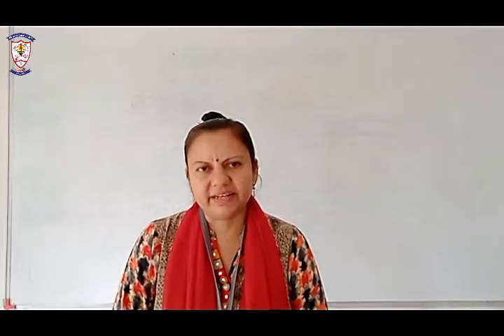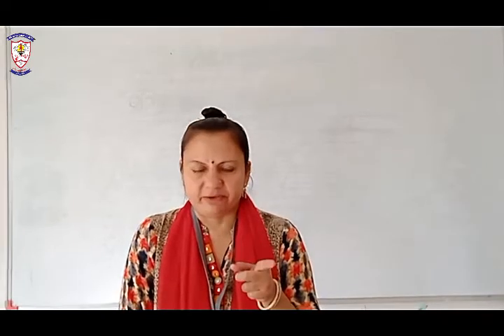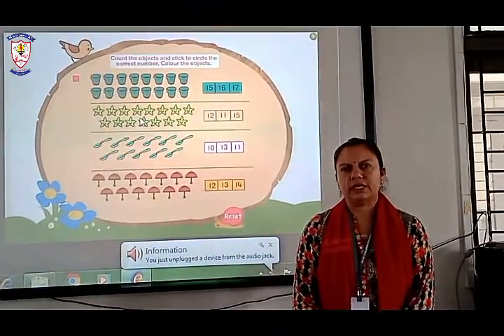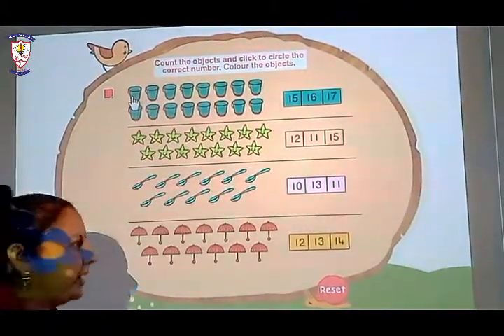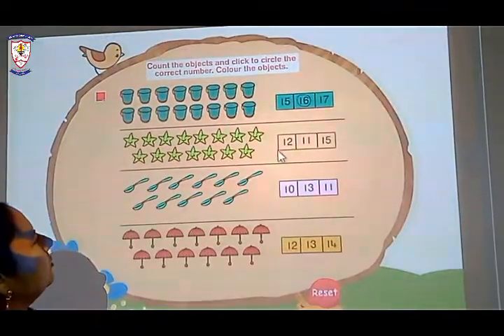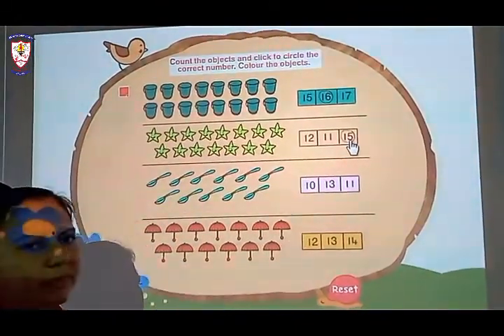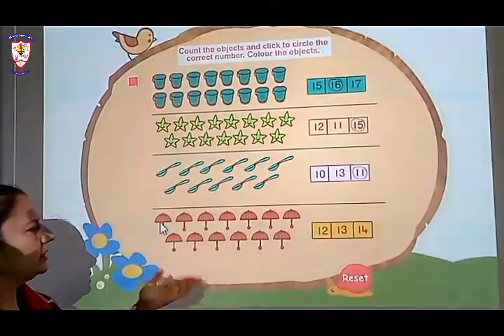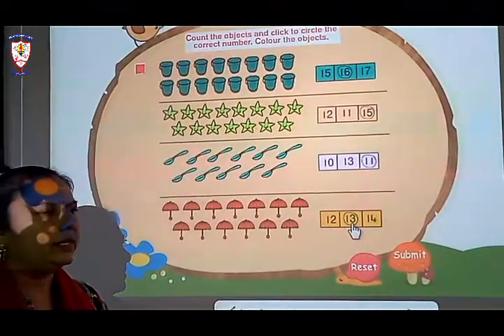STD.- SR.- K. G. | SUB.- MATHS |TOPIC- 16 TO 20 COUNTING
TEACHER’S NAME- SHRADDHA UPADHYAY
STANDARD- SR. K. G.
SUBJECT- MATHS
TOPIC- 16 TO 20 COUNTING